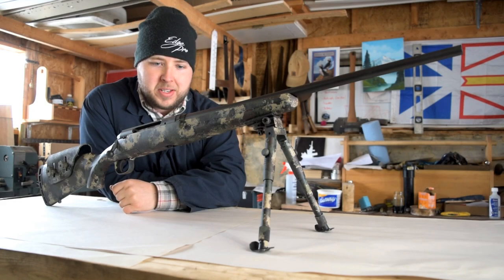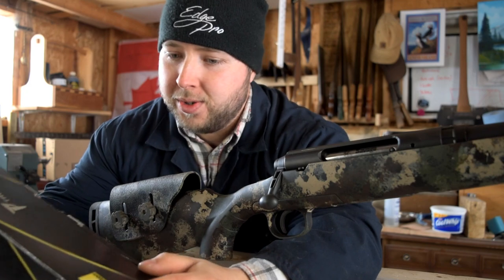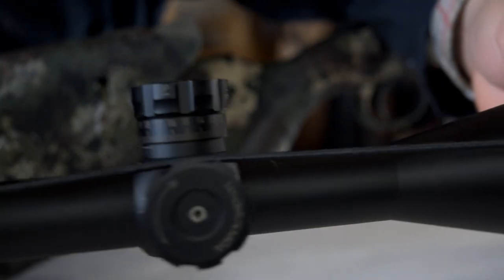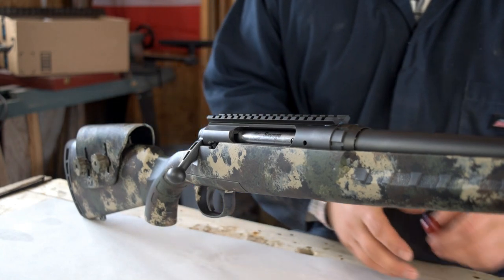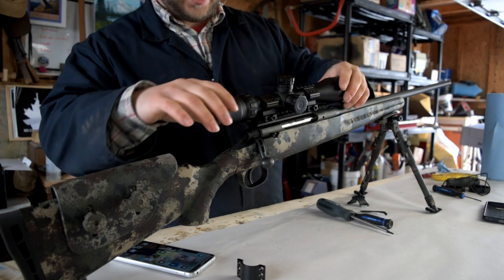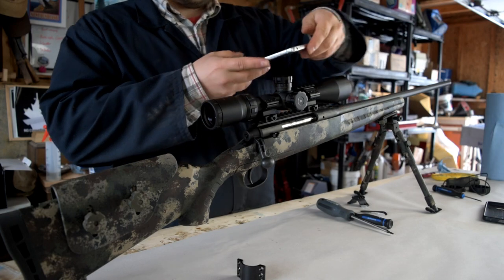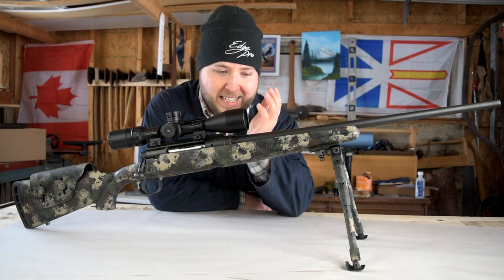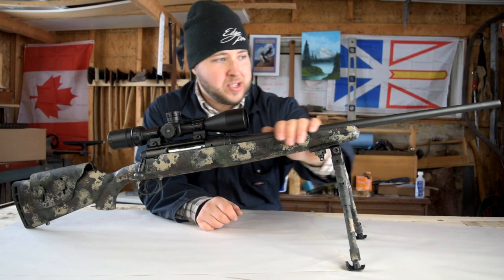CHOOSING A SCOPE - Savage AXIS Budget Build 4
Nikon Scope
Weaver Top Rail